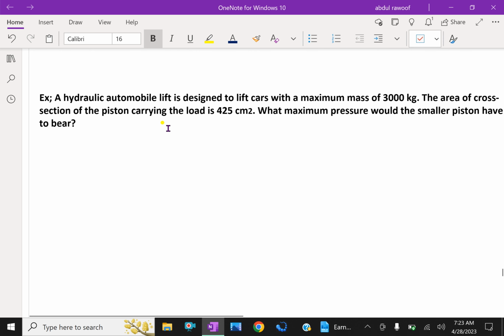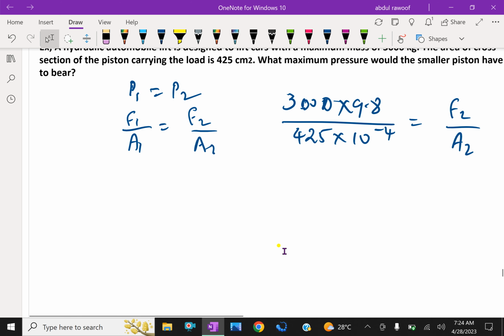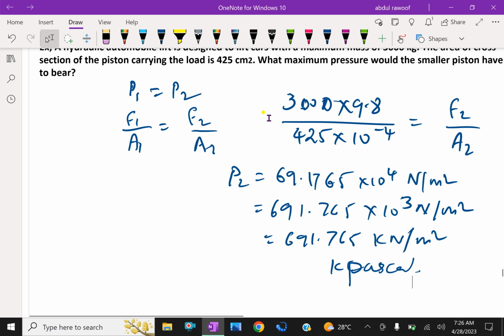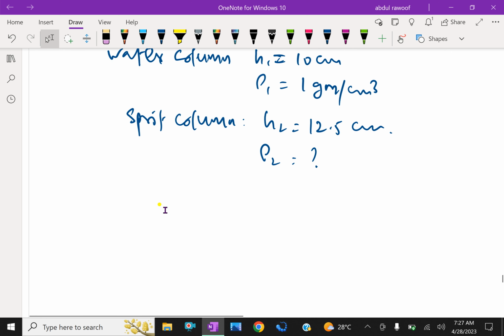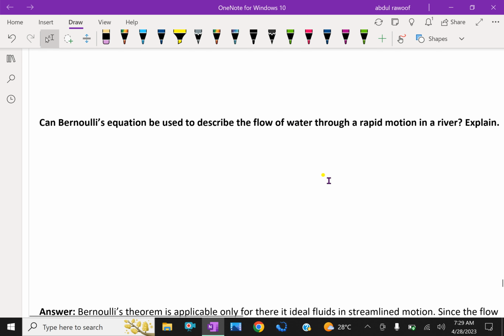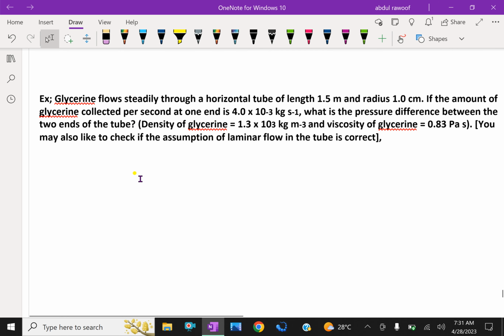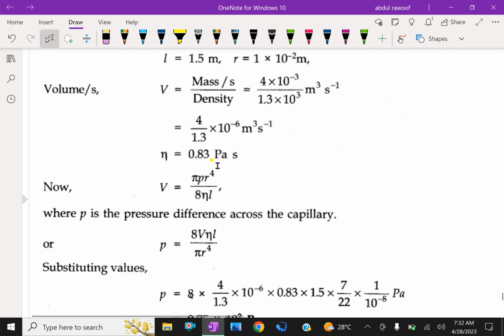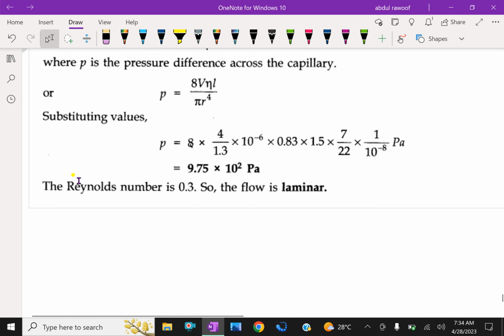Physics : - ( Mechanical properties of fluids; Solving problems ) - 53.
• Density and pressure.
• Buoyant force and Archimedes' principle.
• Fluid dynamics.
• Viscosity.
• Surface tension.